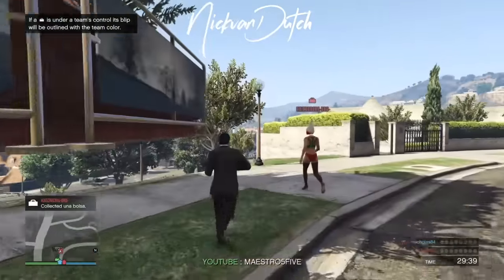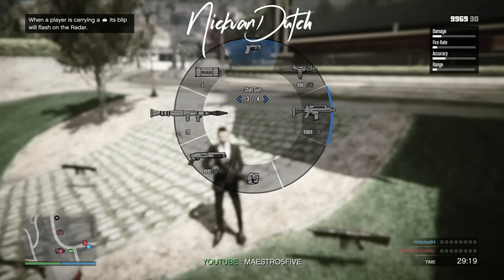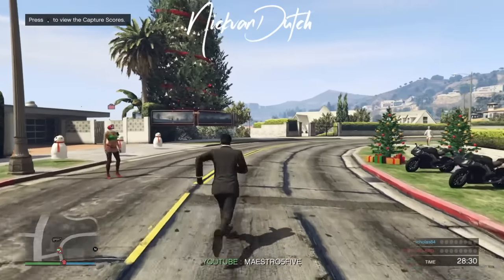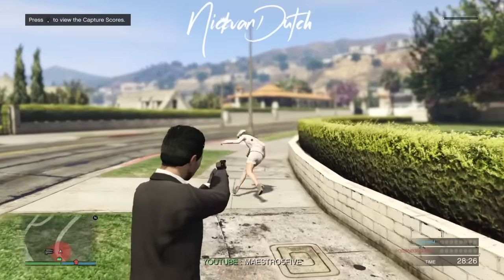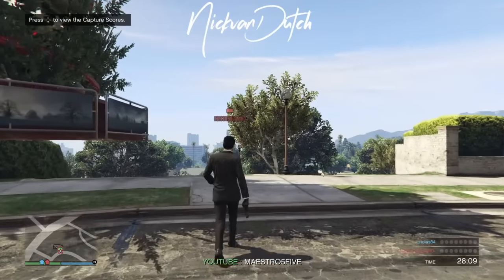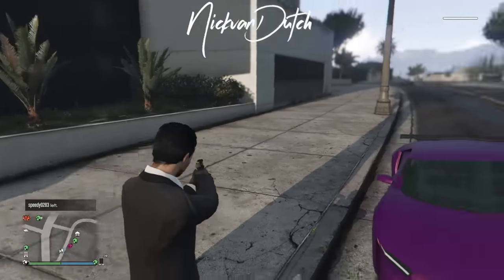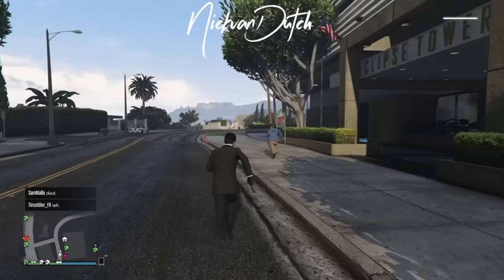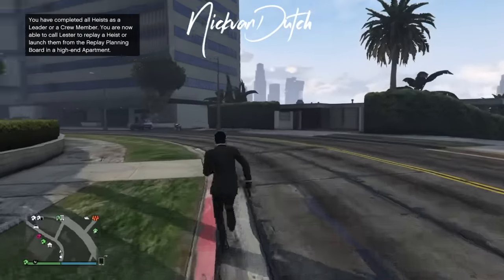GTA 5 ONLINE STUN GUN 1.36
Hi Everyone,

In today's video i will show you how to get the STUN GUN in GTA ONLINE.

THANK YOU HEISENBERG FOR HELPING ME IN THIS VIDEO.

TIP: YOU CAN ONLY COLLECT GUN IF ITS SET ON OWNED + PICKUP

STEP 1 DOWNLOAD JOB DOWN BELOW.
STEP 2 ASK FRIEND TO JOIN YOU.
STEP 3 COLLECT STUN GUN BEHIND THE FLOATING THREE (OWNED+PICKUP)
STEP 4 FINISH THE JOB BY COLLECTING SUITCASE AND DROP THEM.
STEP 5 GO BACK TO FREEMODE AND YOU CAN USE THE STUN GUN

ATTENTION:
ONCE YOU DIE OR CHANGE SESSIONS YOU WILL LOSE YOU STUN GUN AND DO THE JOB AGAIN TO GET IT BACK.

FAST GTA 5 MONEY METHOD 1.37 or GTA 5 Online INSANE MONEY METHOD 1.37 Video. How to make millions fast in GTA 5 online money glitch! GTA 5 Unlimited money method. After patch 1.37 / 1.38. After patch 1.37 / 1.29 for PS3 (PlayStation 3) & Xbox 360. Money Glitches, Methods, Guides, Tips & Tricks. Make a lot of money for the Import & Export DLC Update. GTA V Money Unlimited Glitch 1.37

Working Car Duplication Glitch Online Money Glitch 1.37 or GTA 5 Money Glitch As It's Almost Incredible To Do In GTA 5 Online But This GTA 5 Money Glitch 1.37 / Method 1.37 / Money Farm 1.37 GTA 5 Online Next Gen [PS4 + XBOX ONE] Last Gen [PS3 + XBOX 360] 1.37 / 1.38 / 1.29 in GTA 5 Online Money Lobbies / Money Session That This Money Glitch / Money Trick / Money Method Works In GTA 5 Online! 1.37 / 1.37 / 1.29

BEST Ways to "MAKE MONEY" in GTA 5 Online! (Best, Fast, Easy, Solo) [GTA V] - GTA 5 How To Make Unlimited Money IN GTA 5 Online FAST